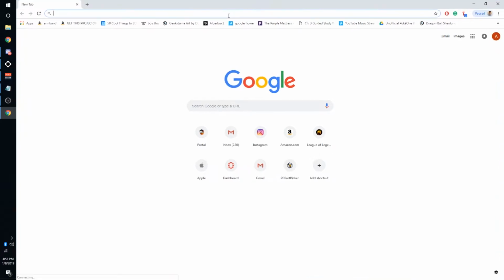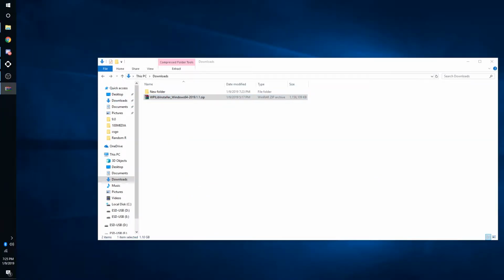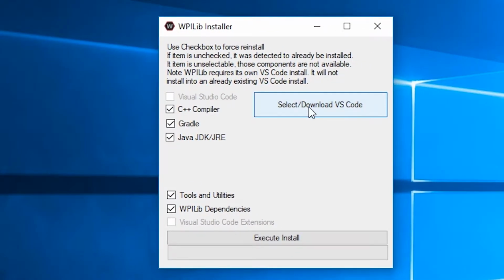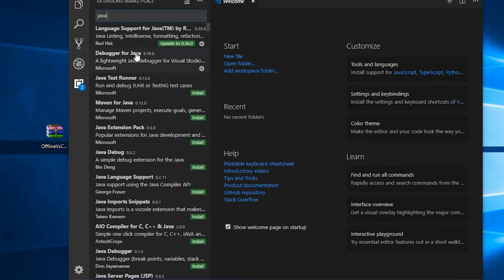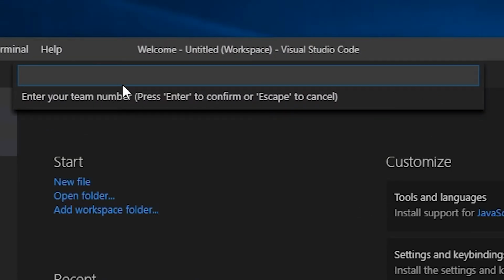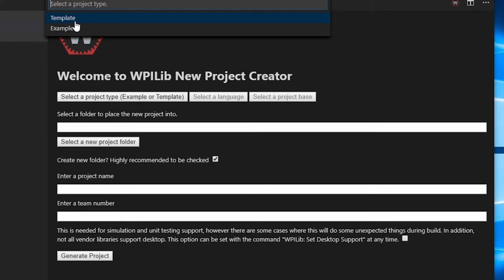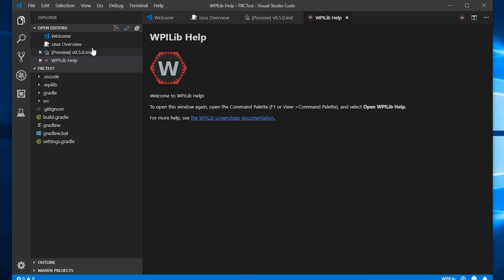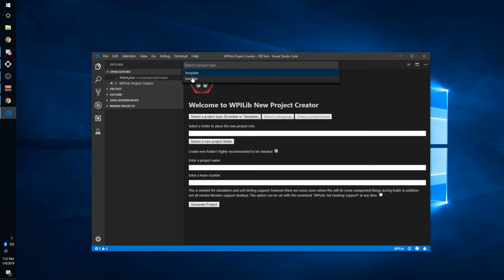How to get started with programming for FRC 2019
Edited by: Alan Dang